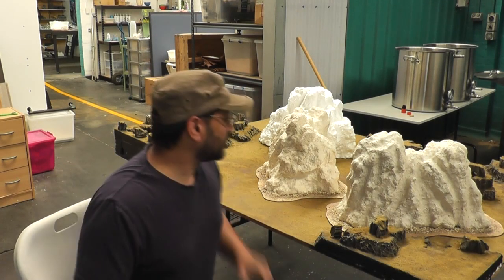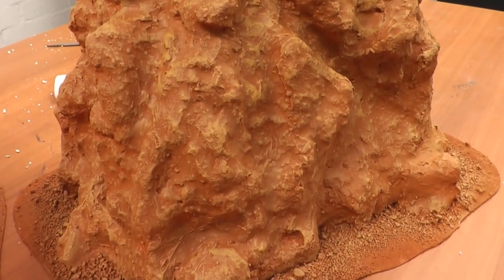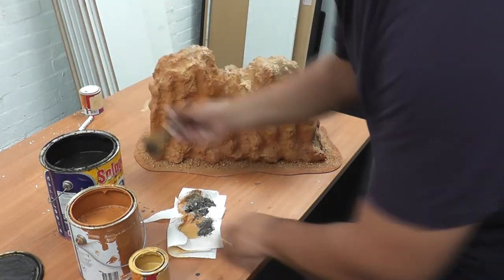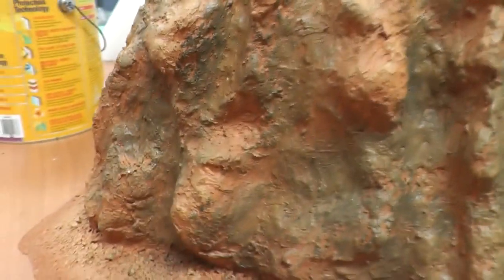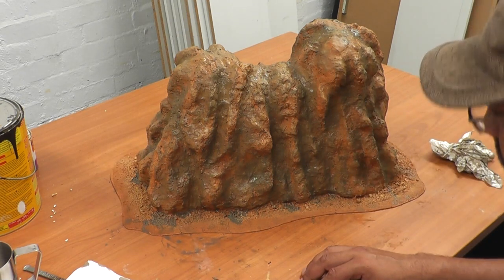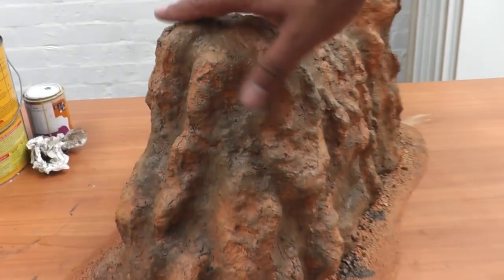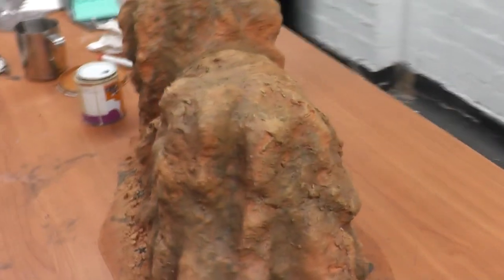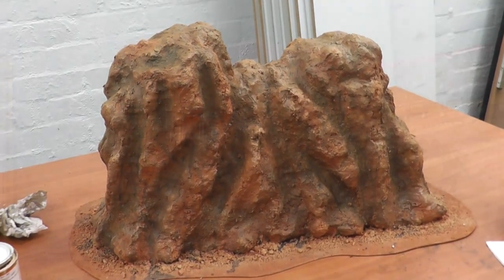Painting the Massive "miniature" Mountains terrain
Right, time to slap some paint on these models.  Not entirely happy with the end result but the journey was fun and educational.  Cheers